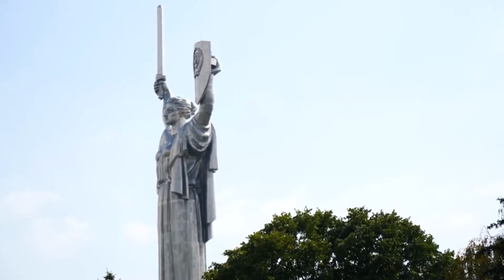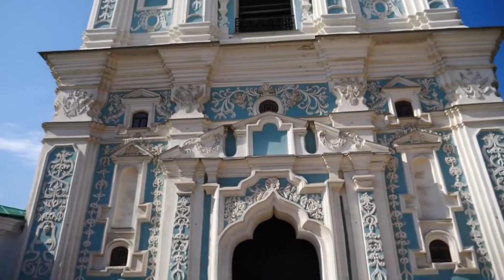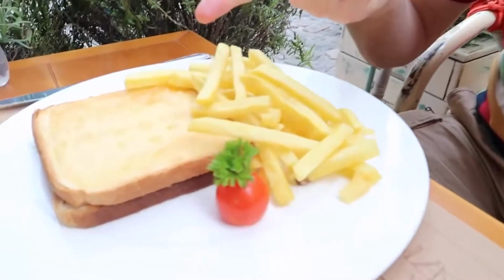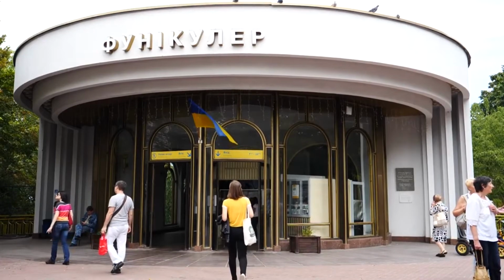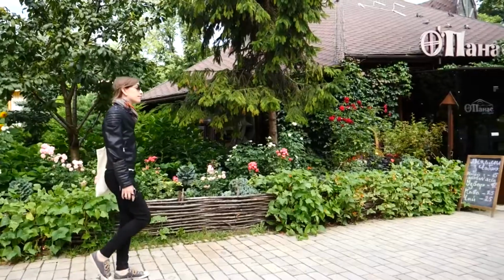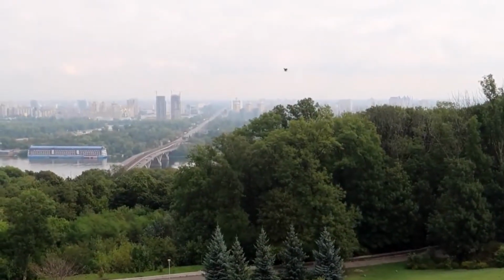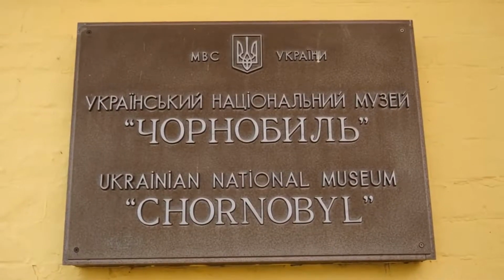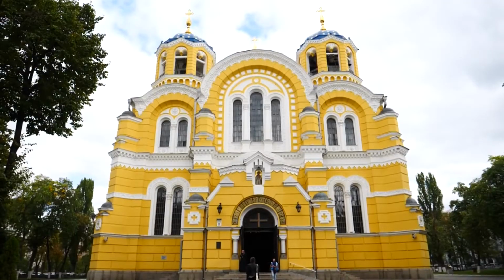7 класс, Kyiv (Київ) - 20 things to do Kiev, Ukraine Travel Guide